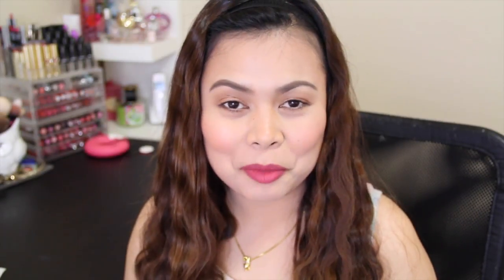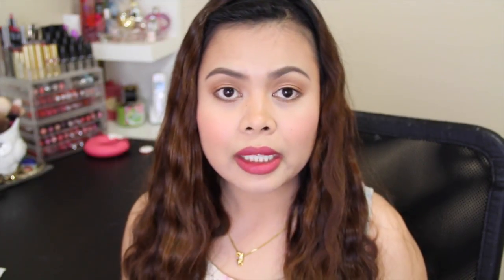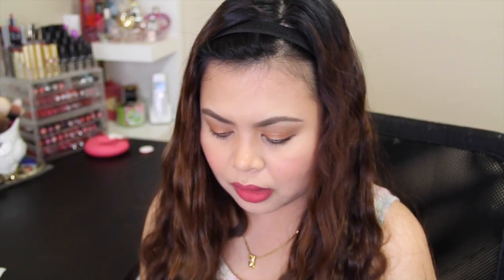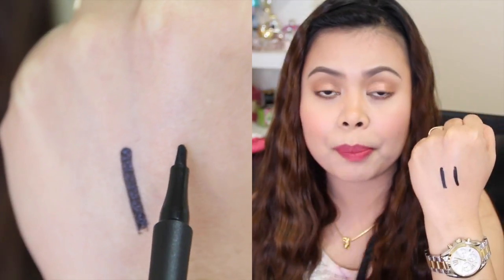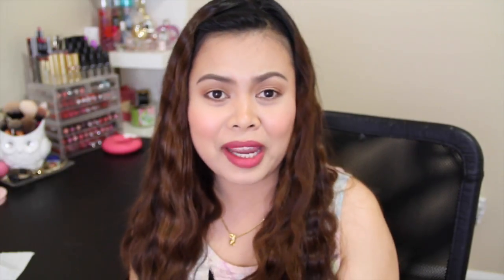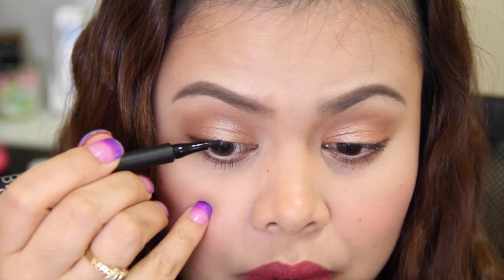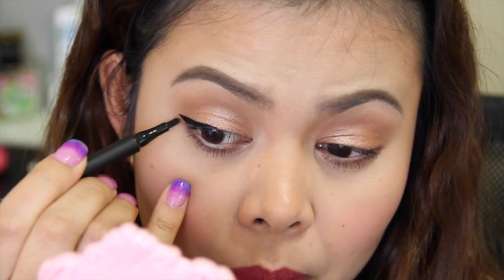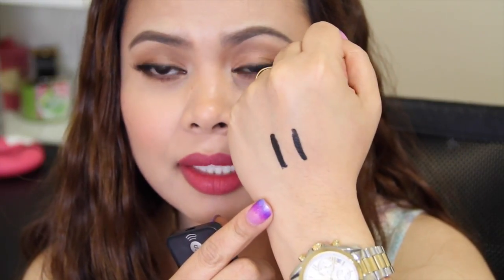Covergirl Intensify Me Liquid Eyeliner First Impression!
👇Expand for more info👇

Hello beauties! Here is my thought about the New Covergirl Intensify Me liquid eyeliner.